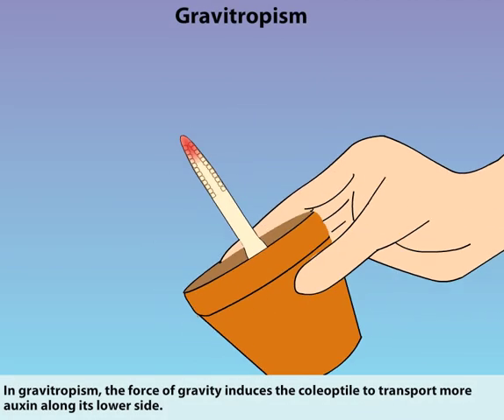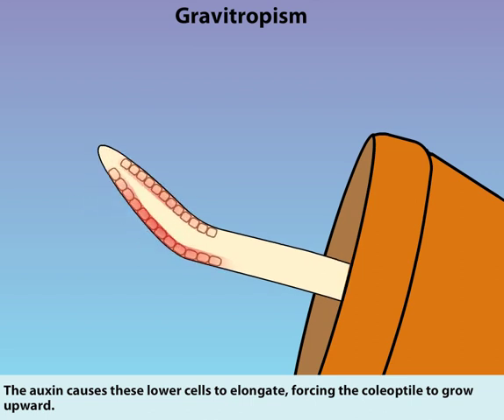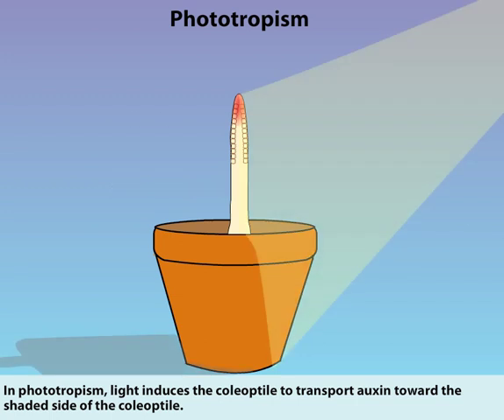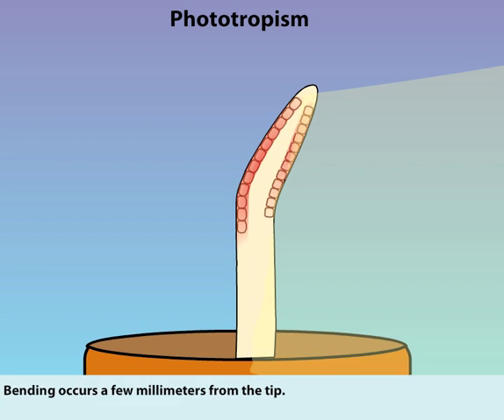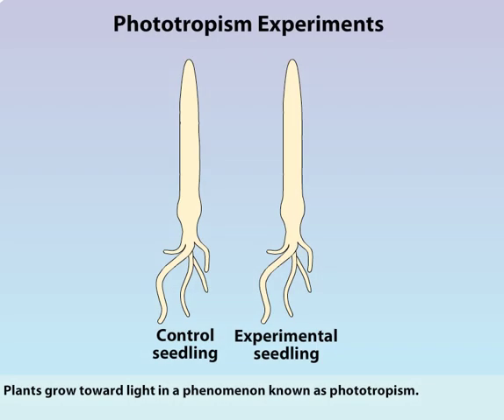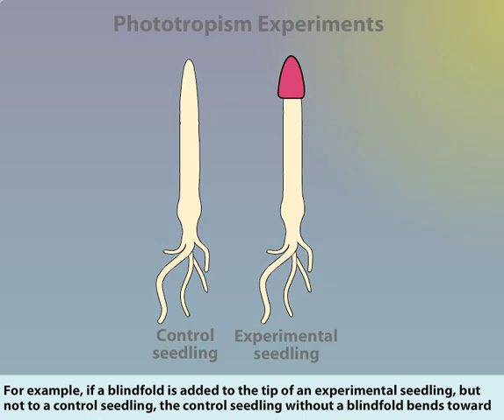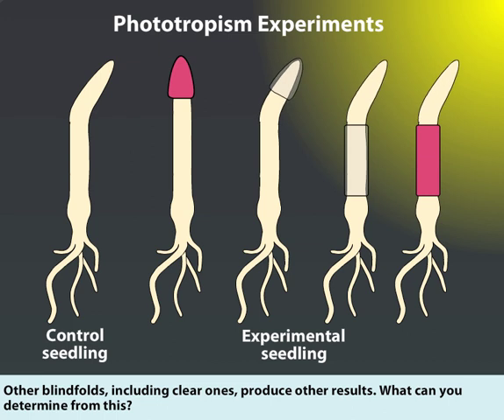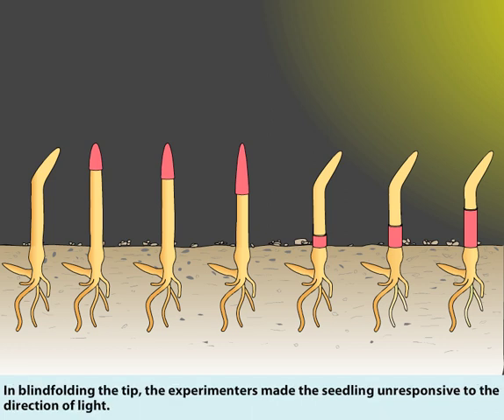Charles Darwin and his son Francis Darwin, experiment on the coleoptiles of canary grass.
coleoptiles of canary grass responded to unilateral illumination by growing towards the light source (phototropism).